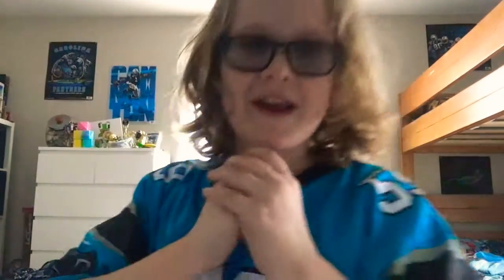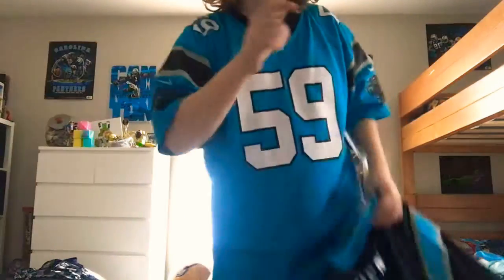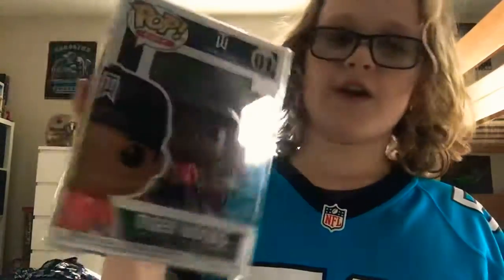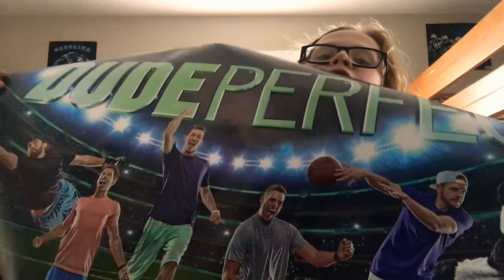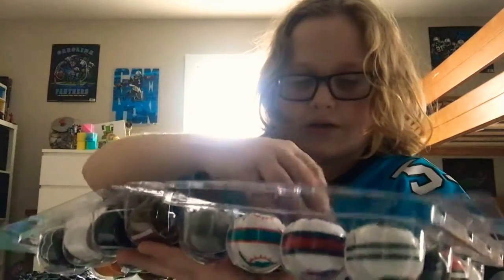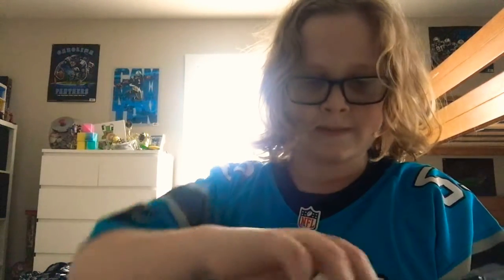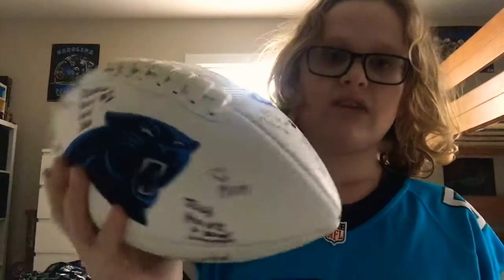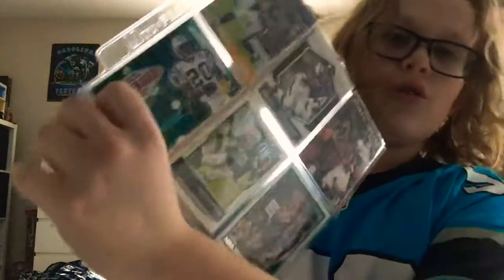Sports/ dude perfect merchandise look at